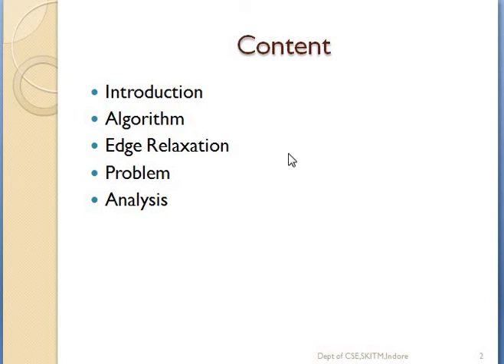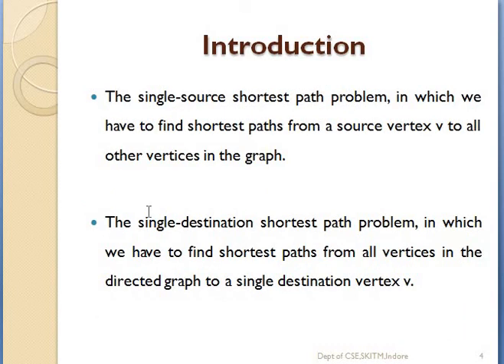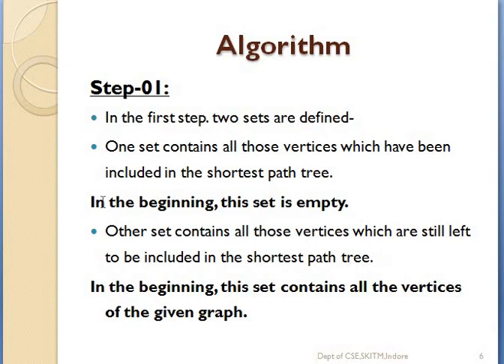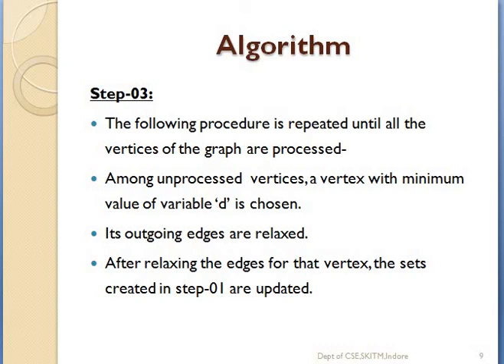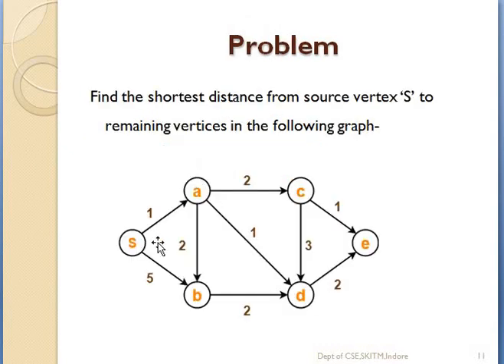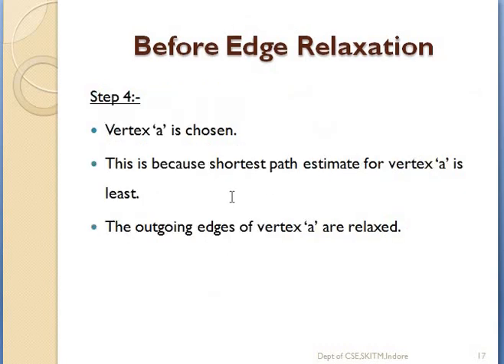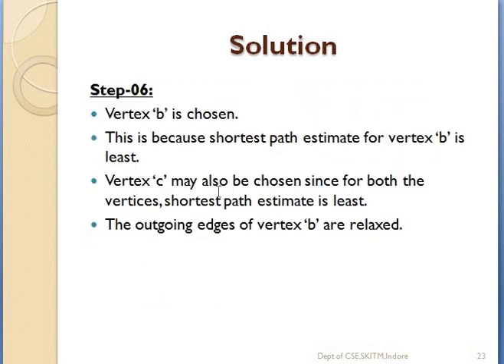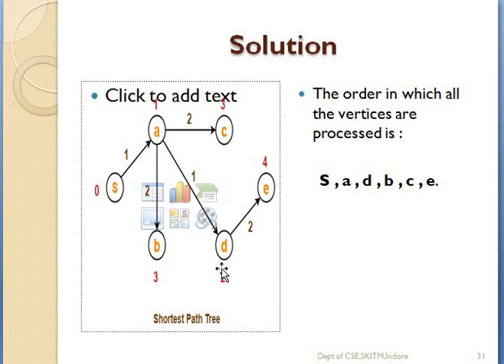Single Source Shortest Path Algortihm